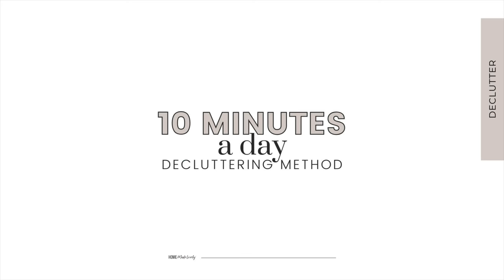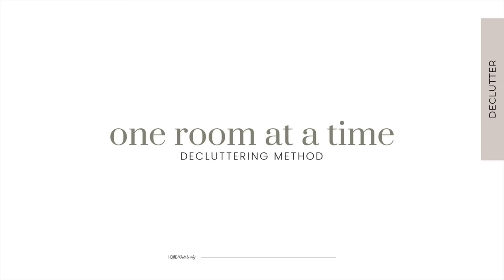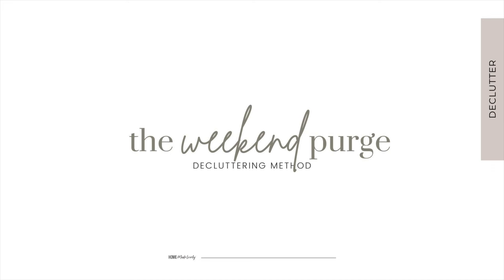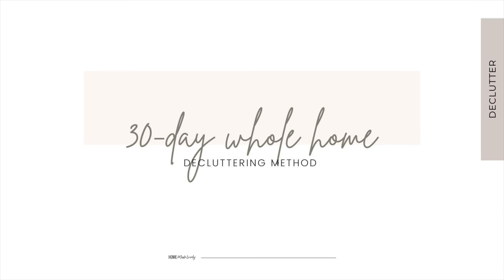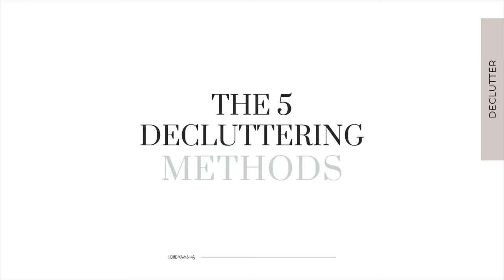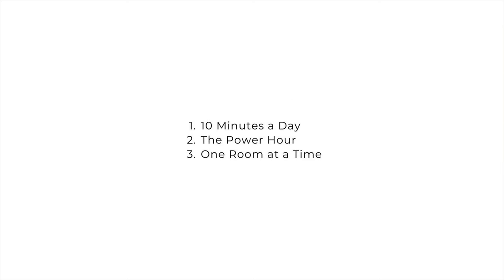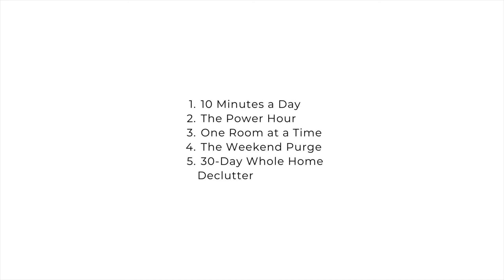5 Decluttering Methods: How to Fit Decluttering Into Your Busy Schedule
Discover 5 effective decluttering methods to fit into your busy schedule and transform your home into a clutter-free oasis! Start today!